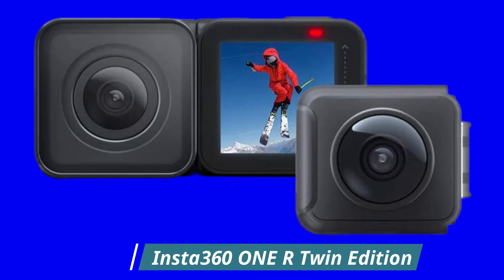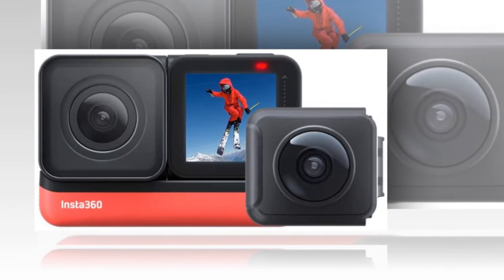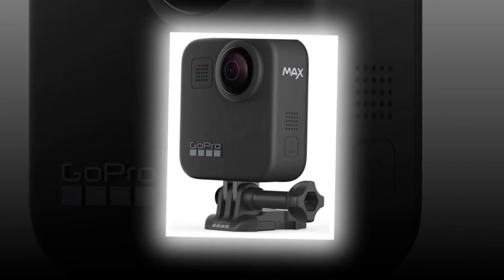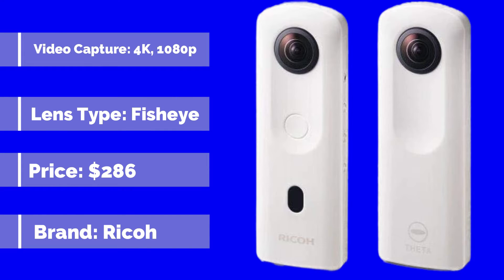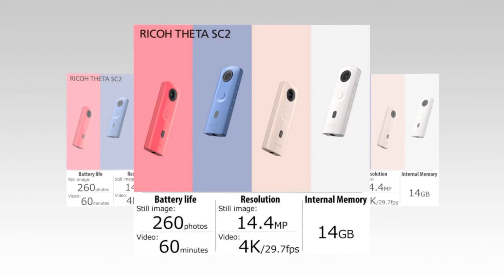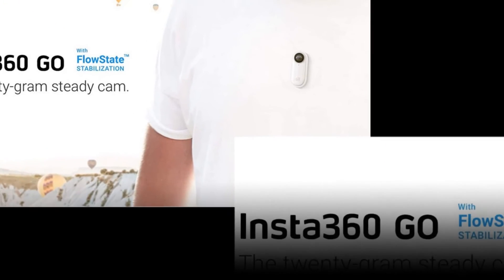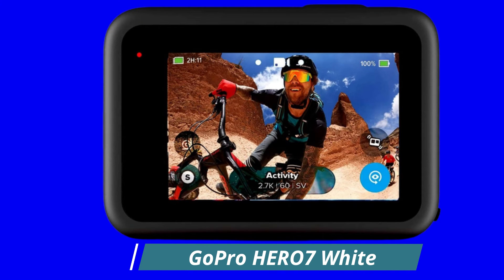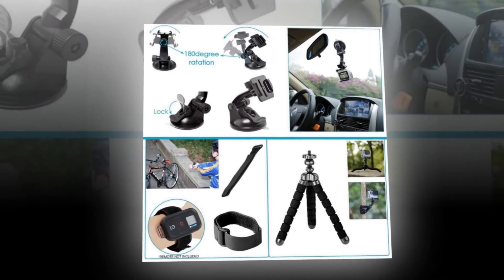Best 360 Cameras in 2021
Best 360 Cameras in 2021 | How to Choose your 360 Action Camera?

0:00​ Intro: This is a review of Best 360 Cameras in 2021
0:15 5⃣  Insta360 ONE R Twin Edition
1:00 4⃣  GoPro MAX Waterproof 360 Camera
1:46 3⃣  Ricoh Theta SC2 White 360° Camera
2:40 2⃣  Insta360 GO Stabilized Sports Action Camera
3:36 1⃣  GoPro HERO7

🔔 Stay updated!